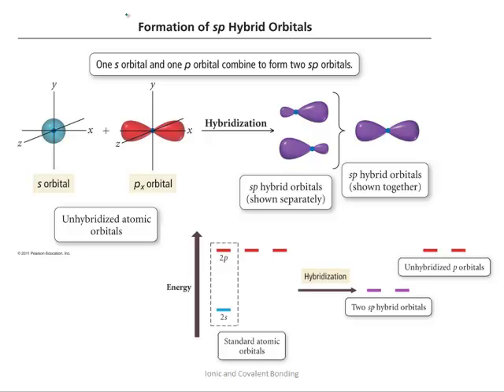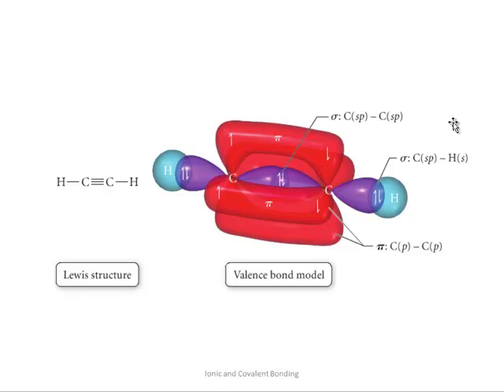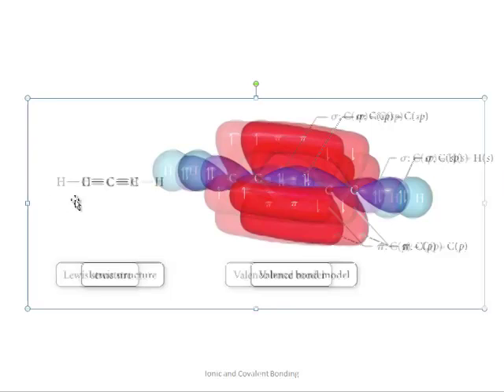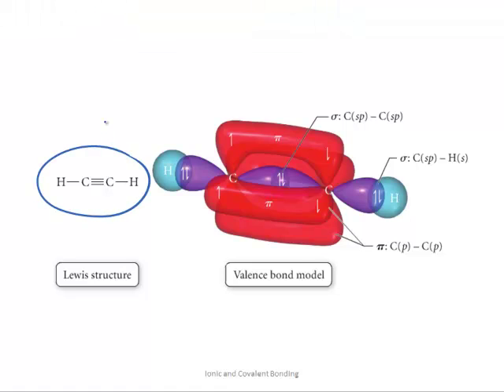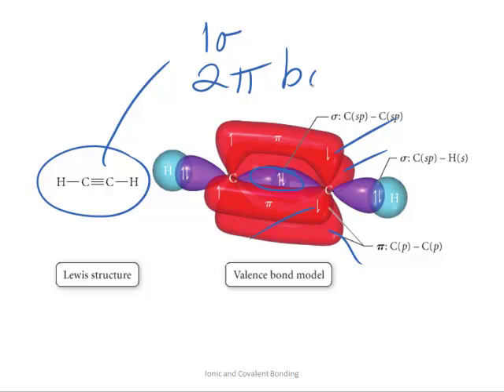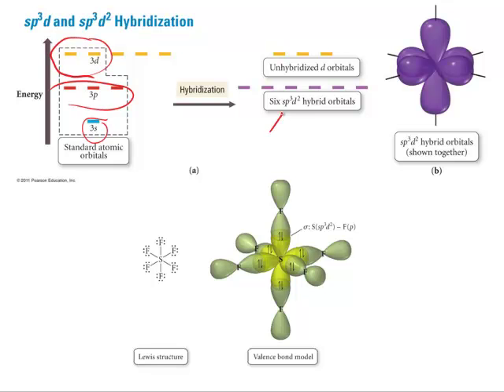Unit 3 13